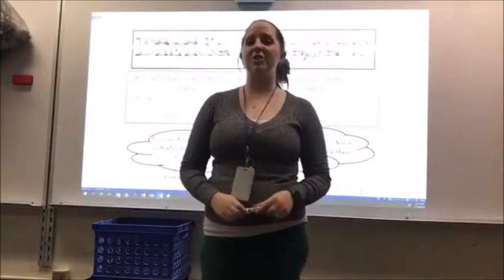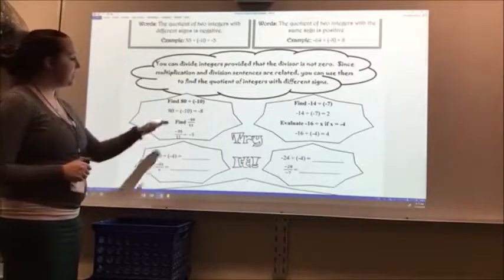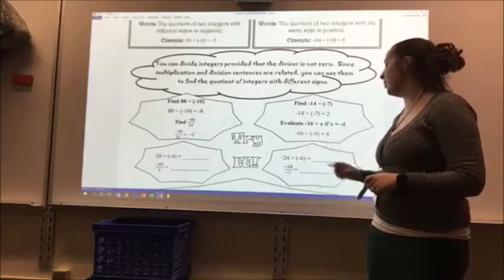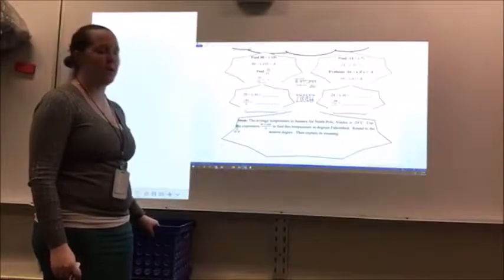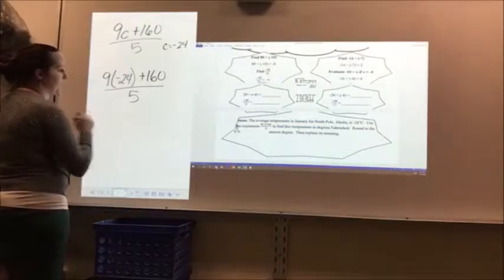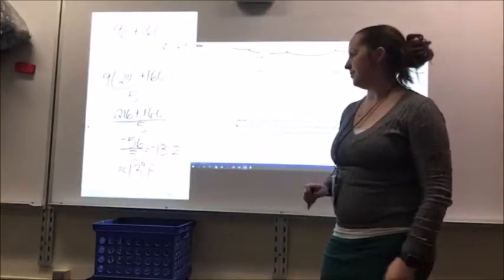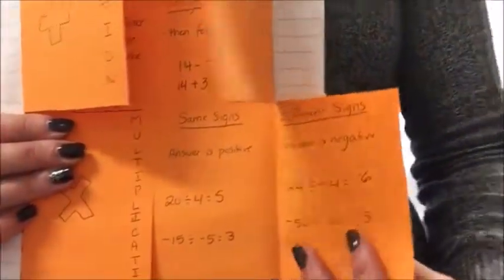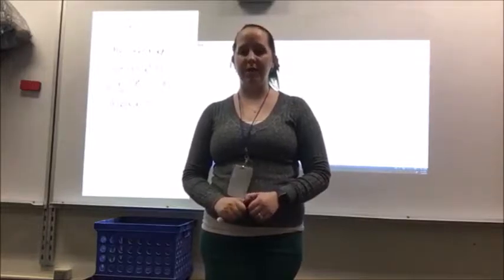Chapter 2 Lesson 5 Silver Math